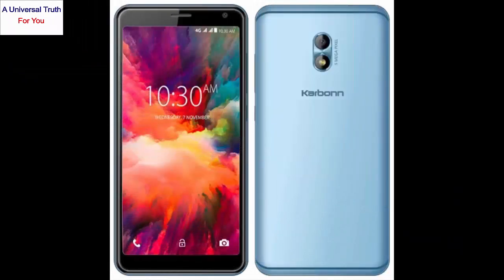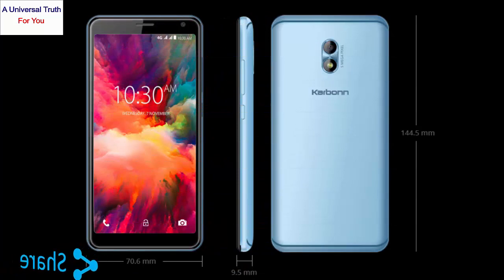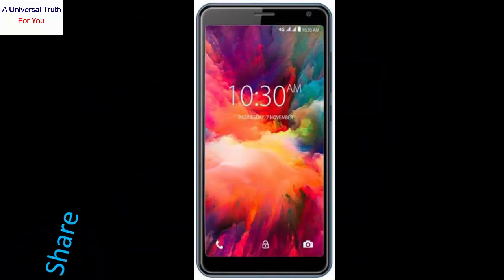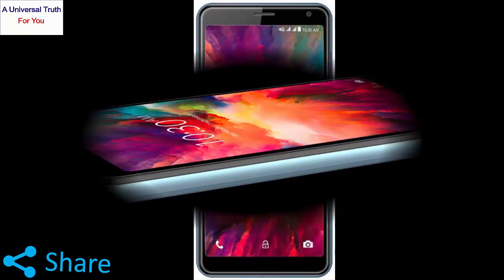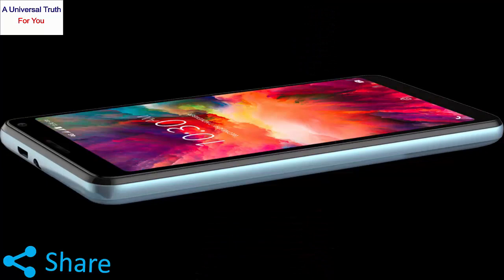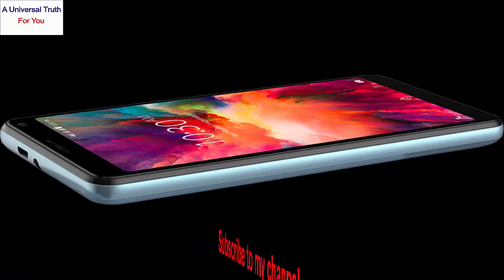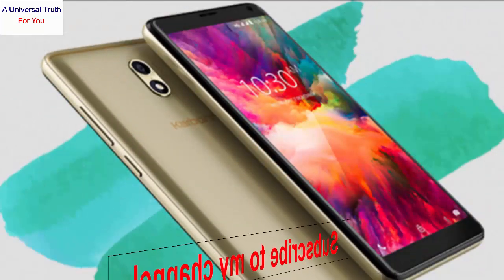KARBONN VUE 1 2019 series latest mobile today new phone Tab, Electronics devices, Top Mobiles launch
KARBONN latest smartphone New mobile launch Electronics devices Mobile lovers Electronics devices present for you

Rules:
1. You should like my video
4. Write comment in the comments section as “All done”
5. You should watch my full video